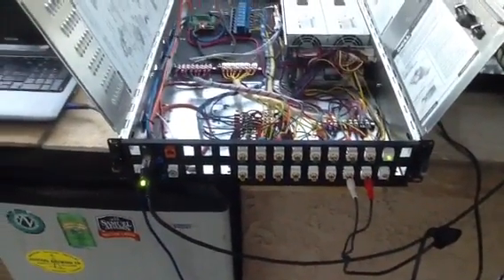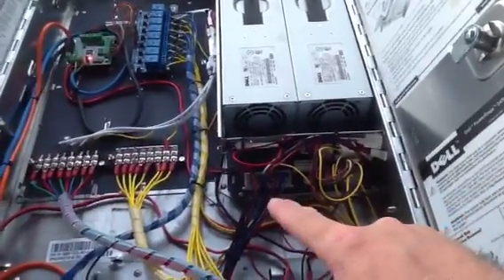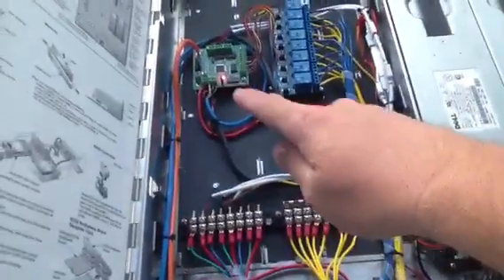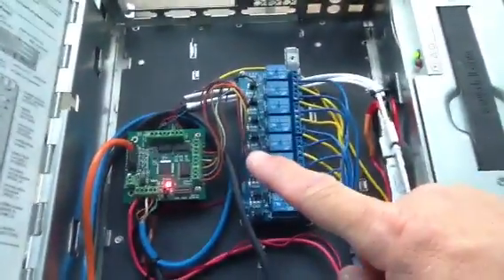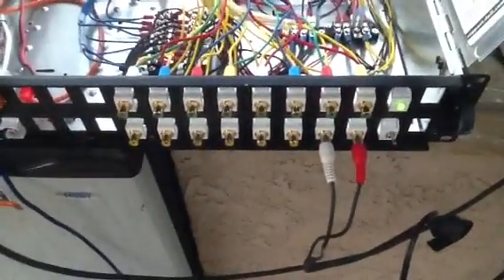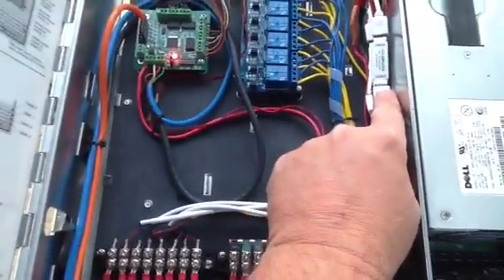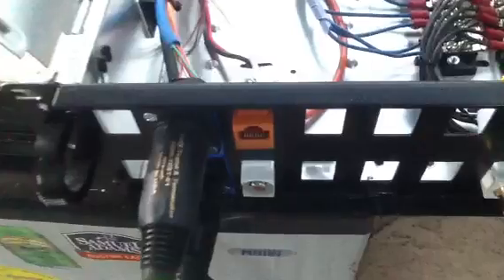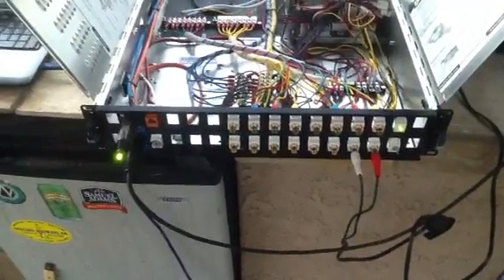Haunt Control via Medusa DMX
My DIY Haunt control using a Medusa DMX and a discarded 2 rack unit server case